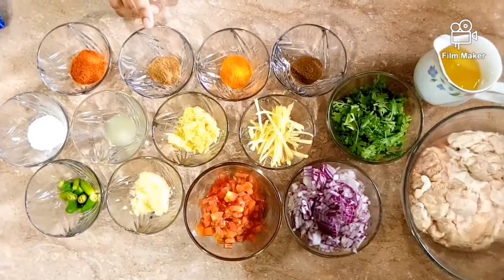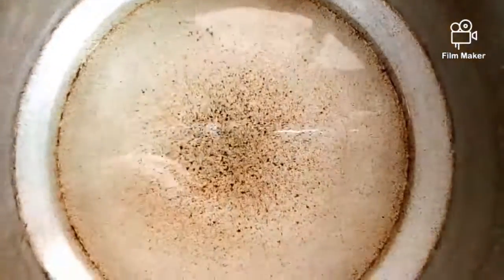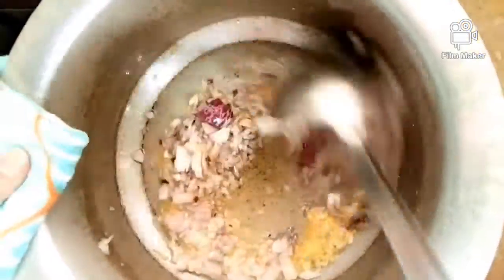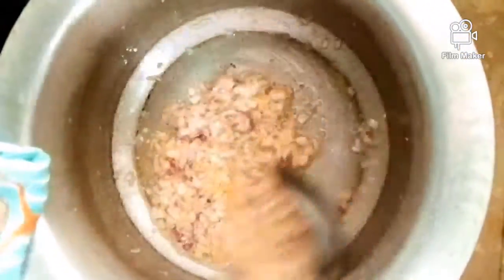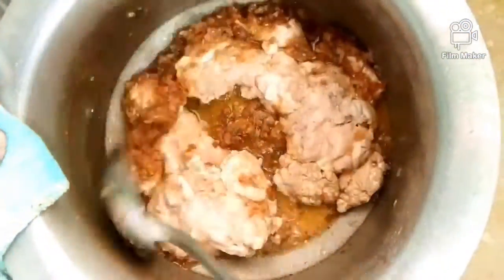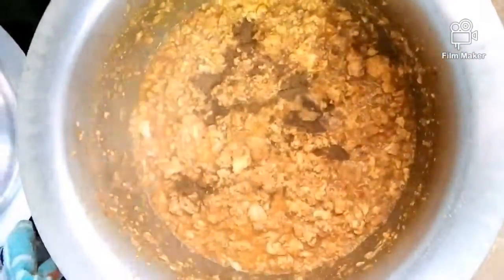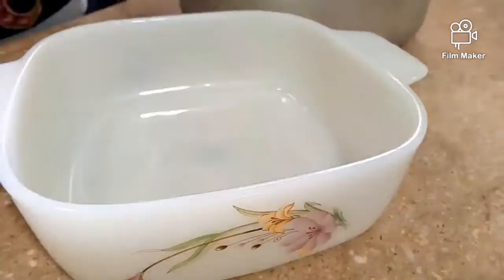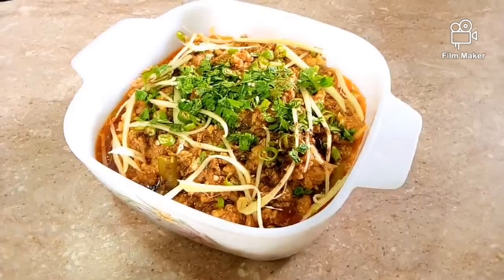Maghaz Masala recipe/ Maghaz Fry/مغز مصالحہ بنانے کا طریقہ/Bheja Masala Fry Recipe/Brain Masala/ Eid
Maghaz (Urdu: مغز) is an offal dish, originating from the Indian subcontinent, popular in Pakistani, Bangladeshi, and Indian cuisine. It is the brain of a cow, goat or sheep served with gravy.